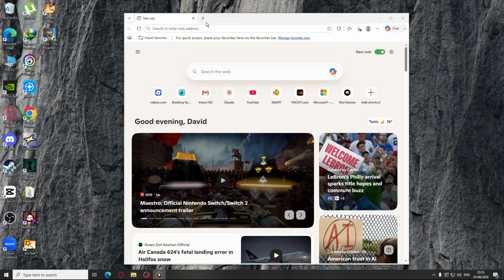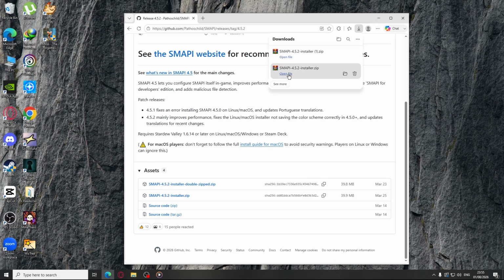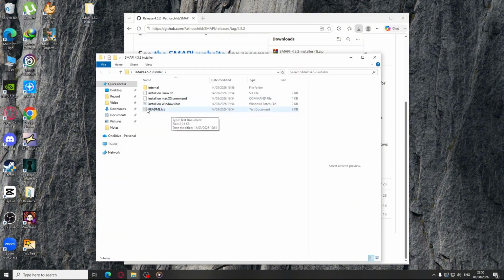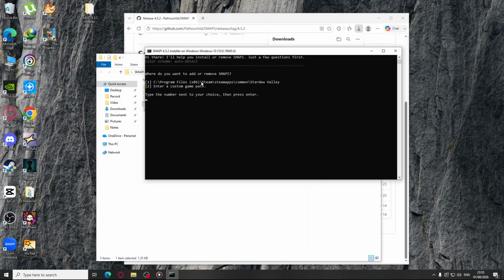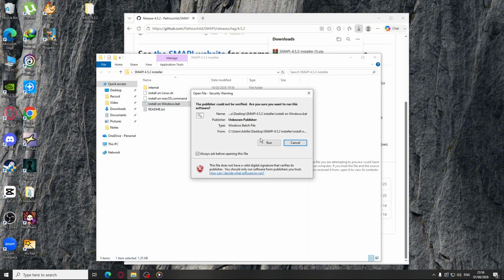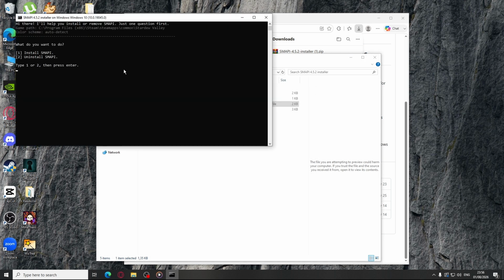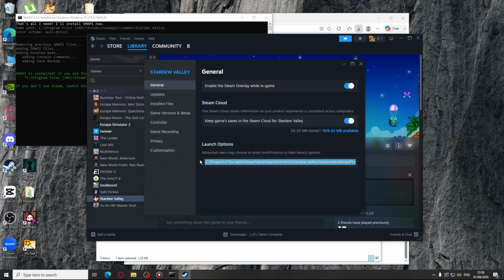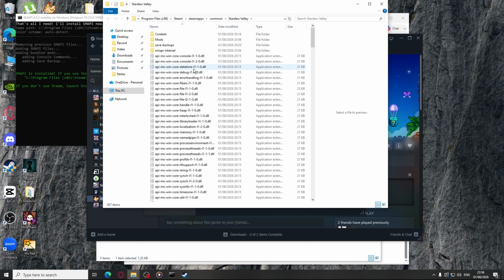How to Install SMAPI and Mods for Stardew Valley (2026) — Quick & Easy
Hey friends, in today's short video I'm going to show you exactly how to install SMAPI and get mods working in Stardew Valley — including the Steam launch option you must add to keep achievements working with mods enabled.